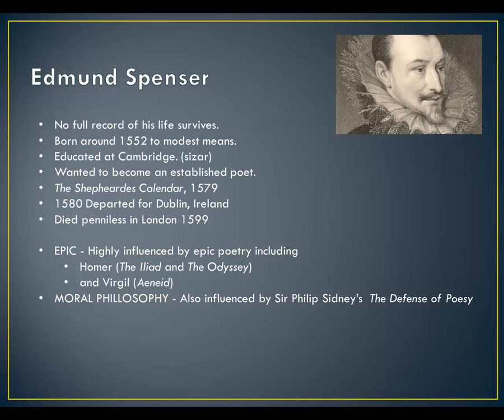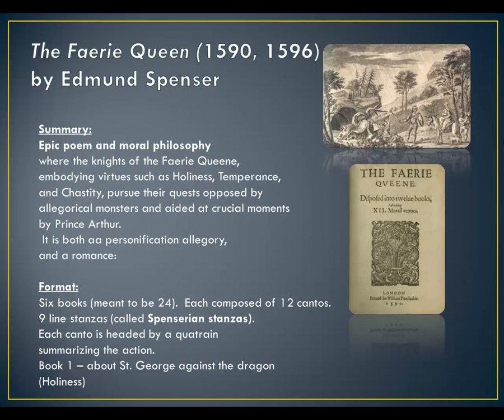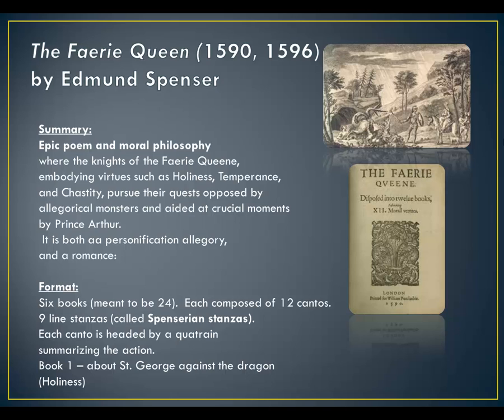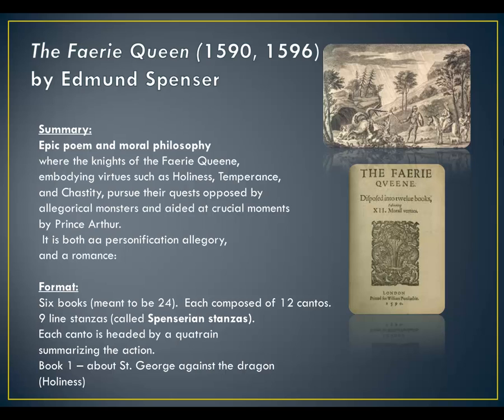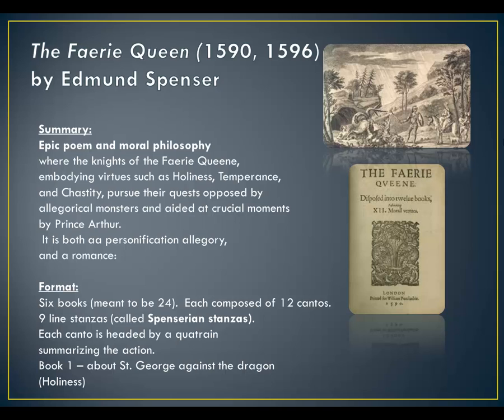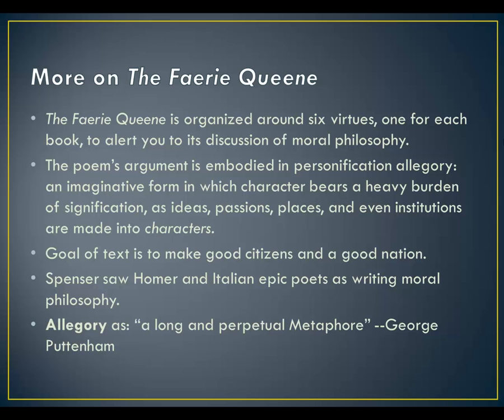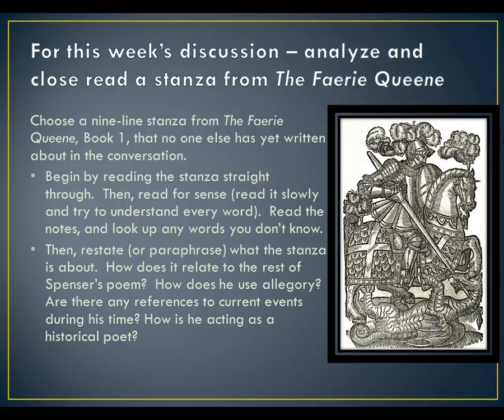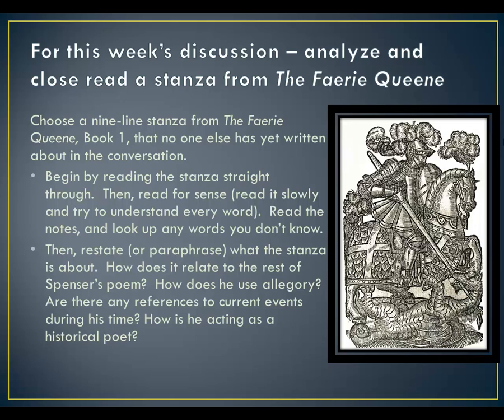ENGL 213 - Week 8